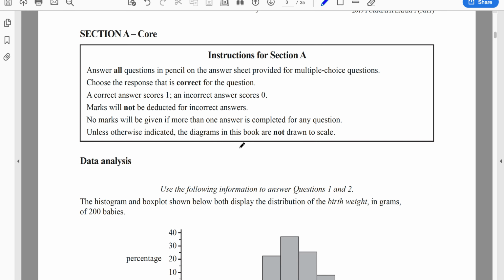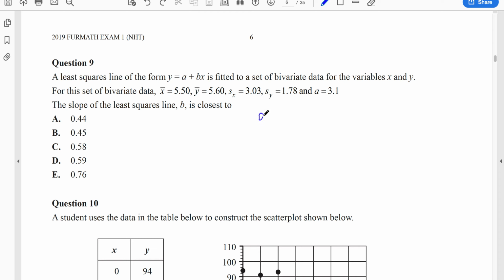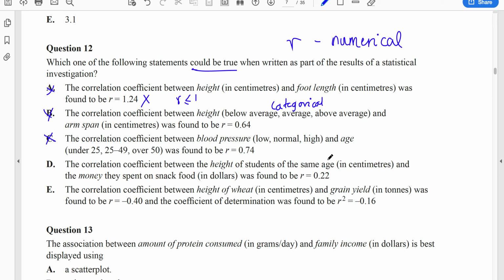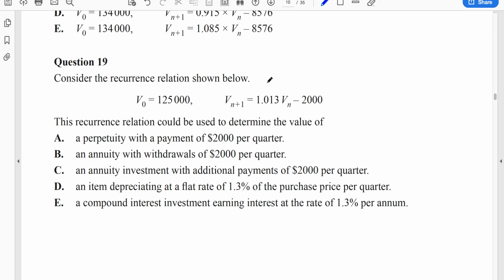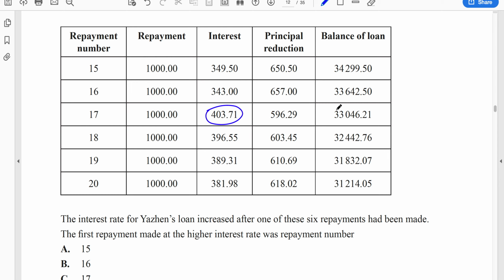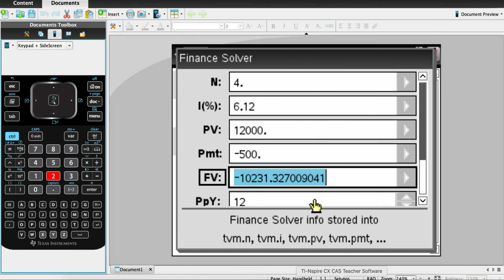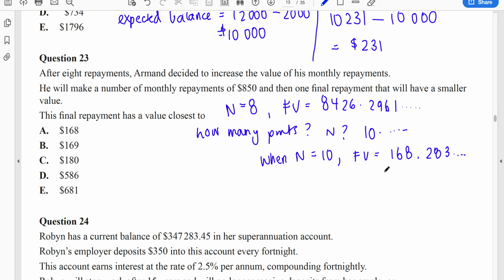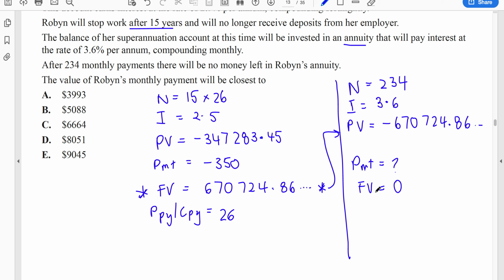CORE - low scoring questions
Data: 1, 2, 9, 11, 12, 16
Financial: 19, 21, 22, 23, 24